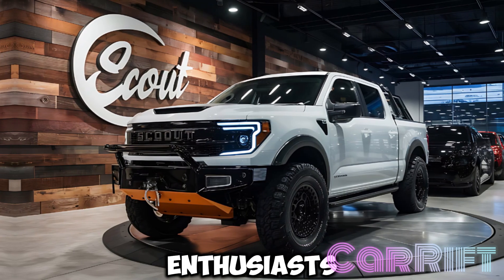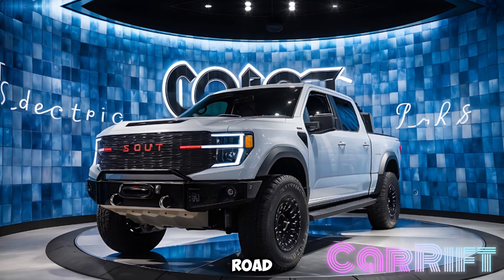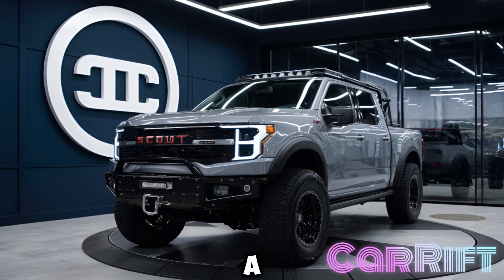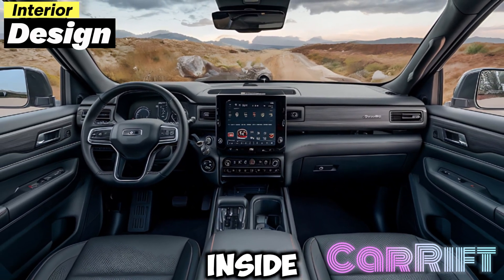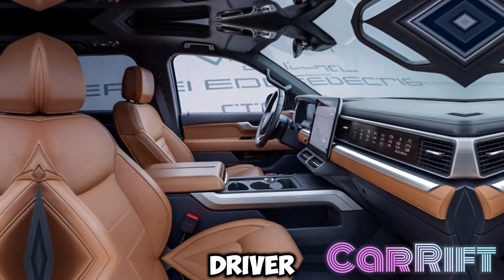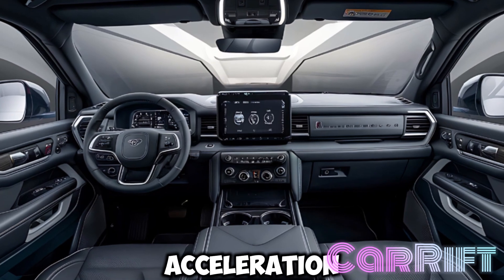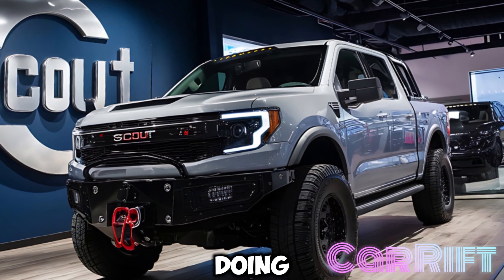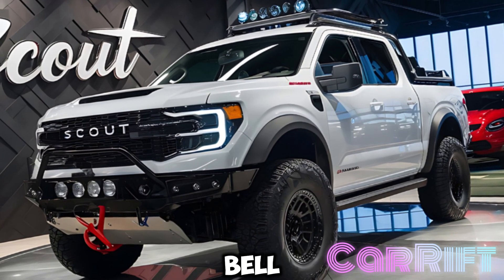2025 Scout Electric Pickup: The Ultimate Electric Off-Roader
2025 Scout Electric Pickup: The Ultimate Electric Off-Roader

The 2025 Scout Electric Pickup is a bold reimagining of off-road capability for the modern era. Designed with adventure enthusiasts in mind, this pickup combines rugged durability with cutting-edge electric technology. Its muscular exterior features a distinctive front grille, robust all-terrain tires, and a commanding stance that’s ready to conquer any landscape.
Under the hood, the Scout Electric Pickup boasts a powerful electric drivetrain that delivers instant torque and impressive acceleration, making it equally at home on city streets and remote trails. Inside, the cabin is a blend of comfort and innovation, offering premium materials, advanced infotainment, and intuitive controls designed to enhance every journey.
The Scout Electric Pickup is not just about power—it's also about sustainability. With zero emissions and a commitment to preserving the environment, this pickup lets you explore the world while protecting it for future generations. Whether you're heading off the beaten path or cruising through the urban jungle, the Scout Electric Pickup is your partner in adventure, blending strength, style, and eco-friendly performance.